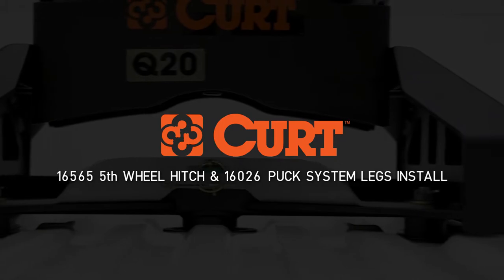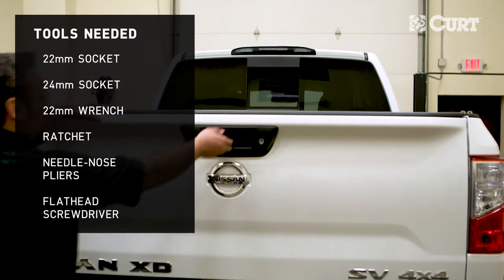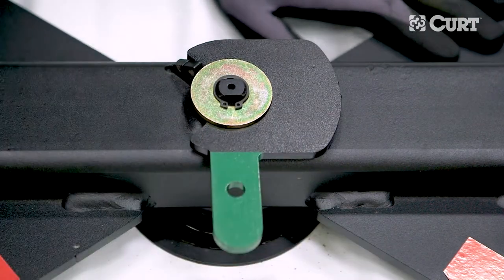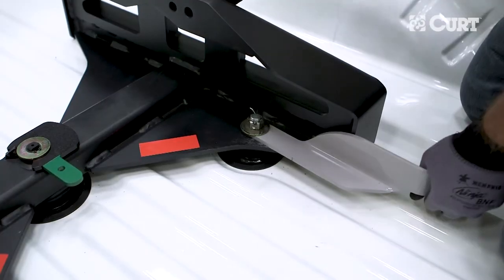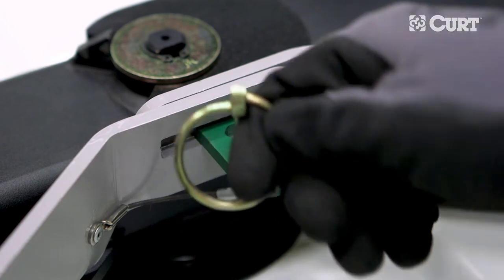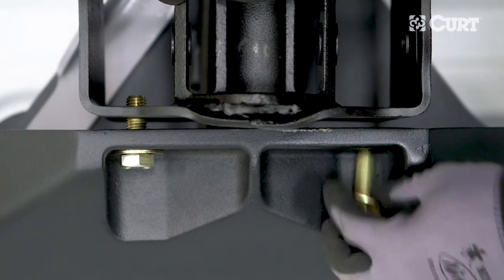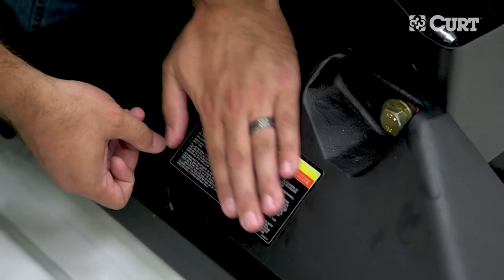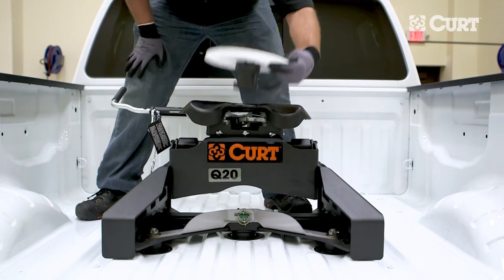5th Wheel Hitch Install: CURT 16026 Puck System 5th Wheel Legs on a Nissan Titan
This video depicts the assembly and installation of the CURT 16026 Nissan Puck System 5th wheel legs, in combination with the 16565 Q25 5th wheel hitch head on a 2017 Nissan Titan XD.

Read and understand instructions before using this product. Fully instruct and demonstrate the operation of this 5th wheel hitch to the end user. Include the importance of observing all warnings contained herein, including warning labels on 5th wheel hitch mid section. Provide this manual in its entirety to the end-user. Serious injury or death may result if the warnings above are not observed.